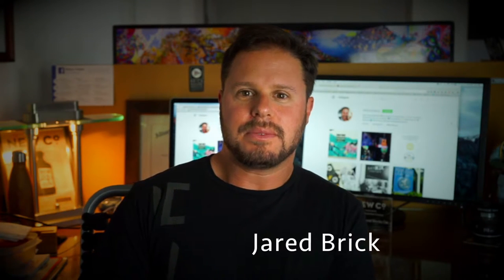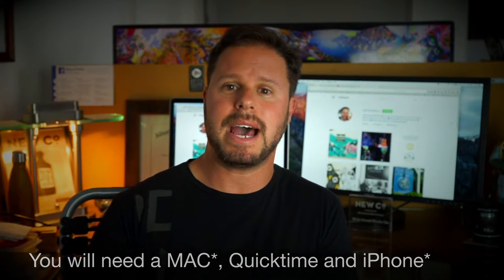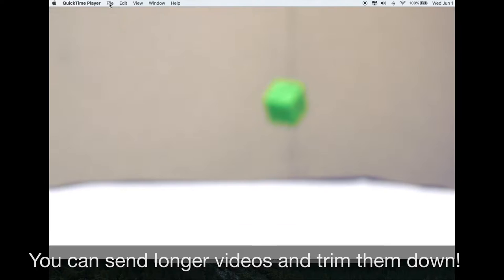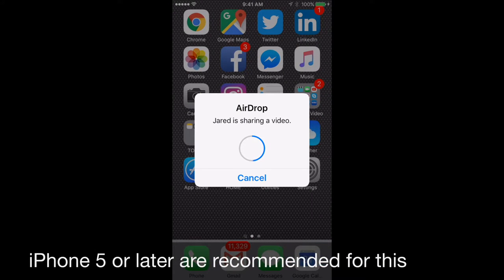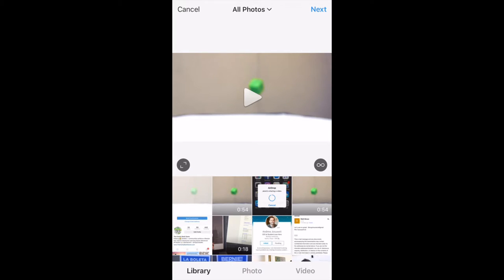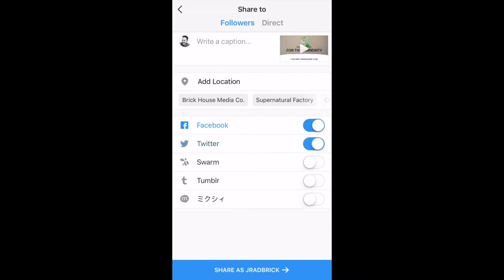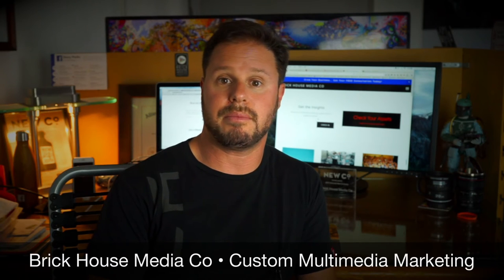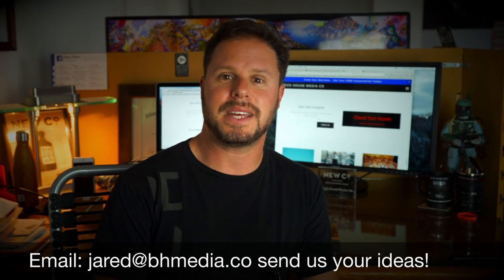Instagram - How to Upload Videos from MAC Computers to iPhones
Brick House Media Co is a Custom Multimedia Marketing services company based in Oakland, CA. Get your FREE Media Strategy review

Problem: Get your videos* from your computer to your phone to upload to Instagram and other platforms for sharing
Solution: Move files from your computer using Airdrop for iOS to your iPhone!

*Videos on your computers can be various lengths not just 1 minute, I recently added a 10 min video this way.

In this video, Jared Brick, the founding director of Brick House Media Co will walk you through an online process to transfer computer video files from your computer (and hard-drives) to your iPhone to upload them to Instagram! Now that Instagram can share up to 1 min. of video, you will want to edit your videos on your computer first!